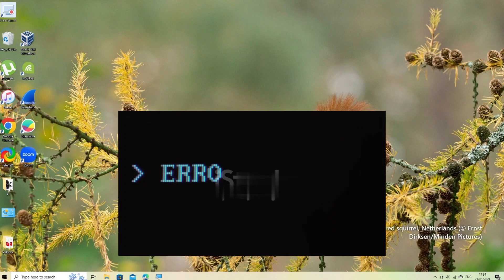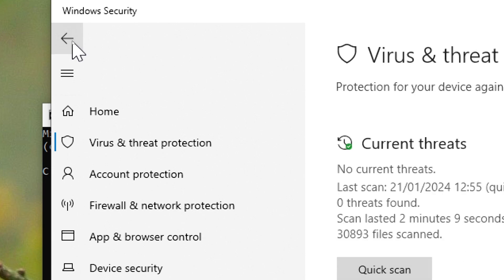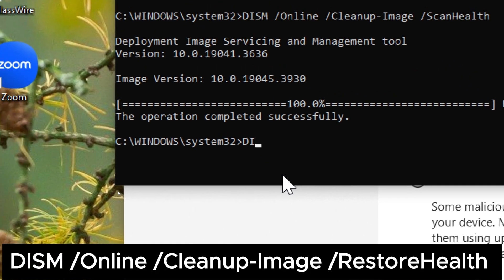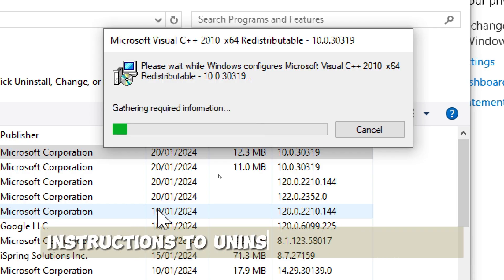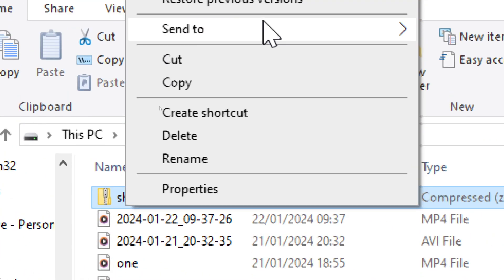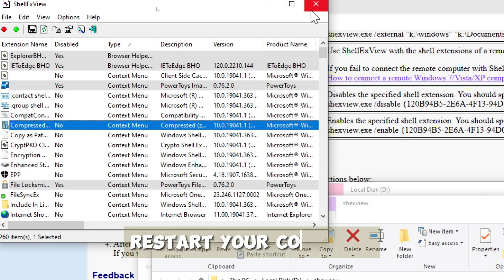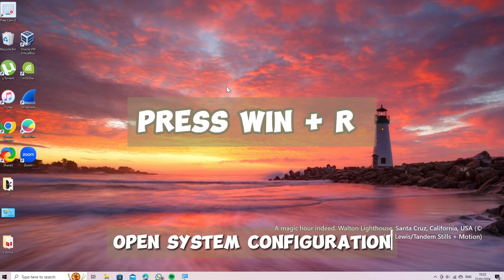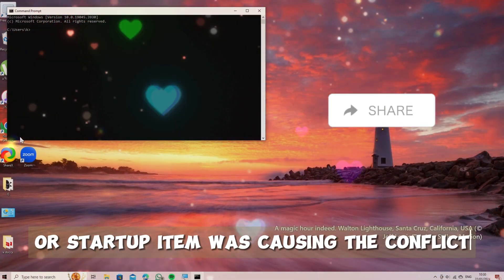Cmd Opens and Closes Immediately windows 10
Troubleshoot the issue of Command Prompt opening and closing immediately on your Windows system with this comprehensive guide. Learn how to run Command Prompt as an Administrator, check and enable Microsoft Defender, update Microsoft Defender, check for malware, and check for system file corruption. This video also guides you on how to use DISM (Deployment Image Service and Management Tool) to repair the Windows image. Additionally, learn how to check for recent software changes that might be causing the issue. This video is perfect for anyone looking to resolve issues with their Command Prompt